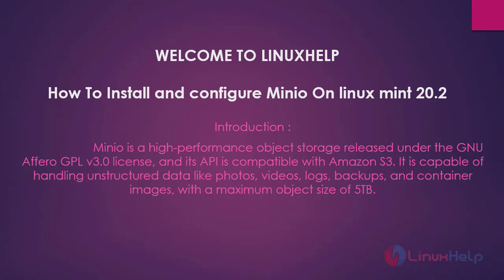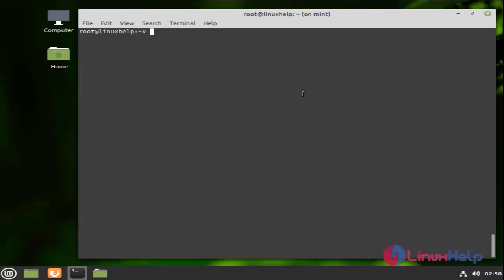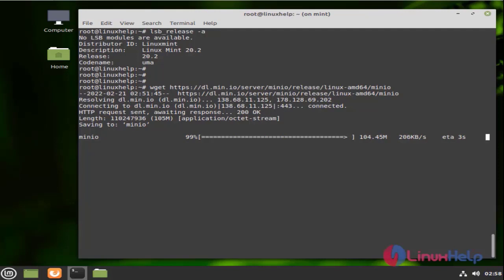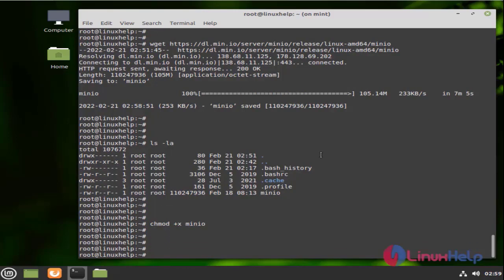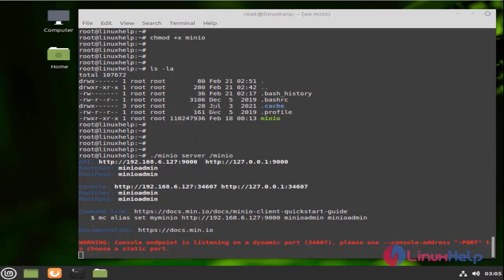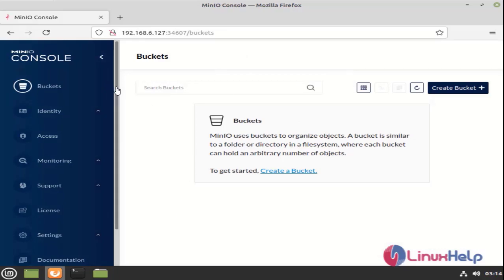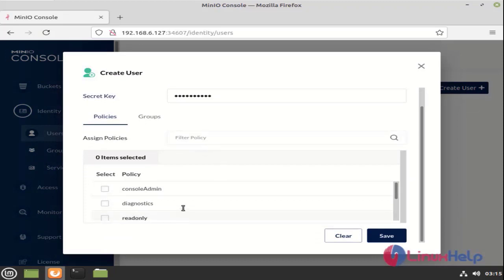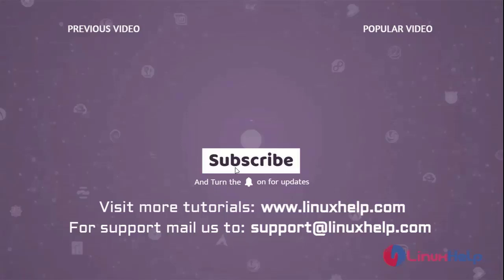How To Install And Configure MinIO Server On Linux Mint 20.2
MinIO is a High-Performance Object Storage released under GNU Affero General Public License v3.0. It is API compatible with the Amazon S3 cloud storage service. It can handle unstructured data such as photos, videos, log files, backups, and container images with the maximum supported object size of 5TB. MinIO is a High-Performance Object Storage released under GNU Affero General Public License v3.0. It is API compatible with the Amazon S3 cloud storage service. It can handle unstructured data such as photos, videos, log files, backups, and container images with the maximum supported object size of 5TB.